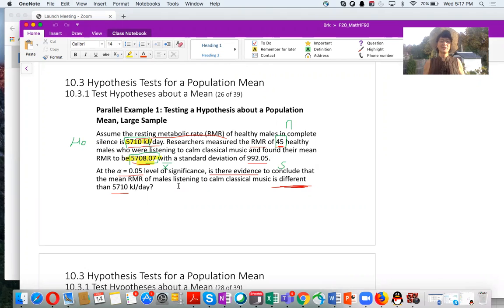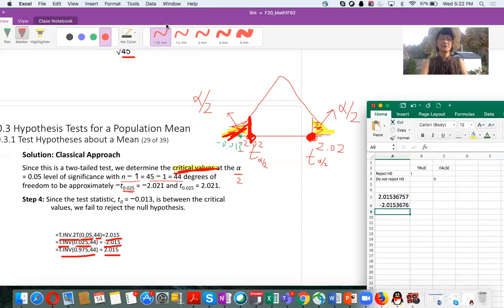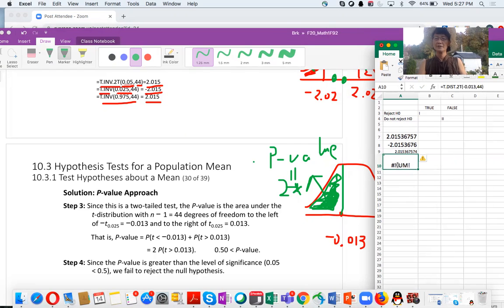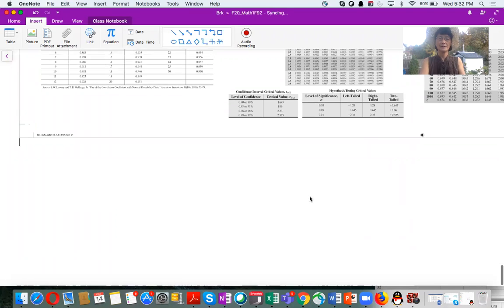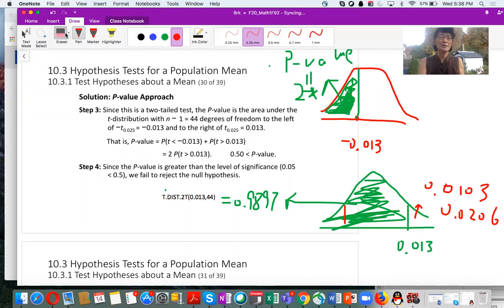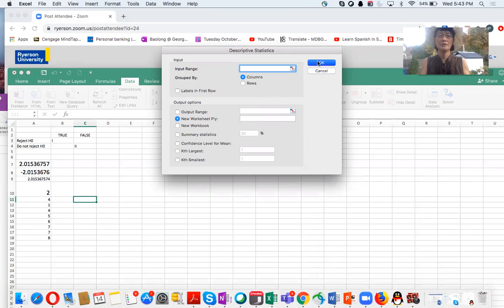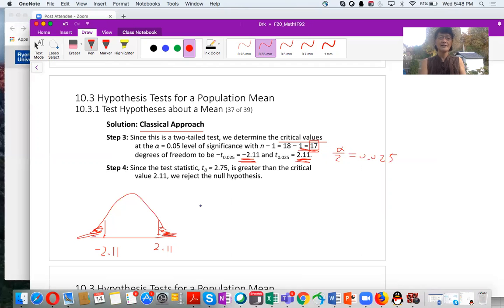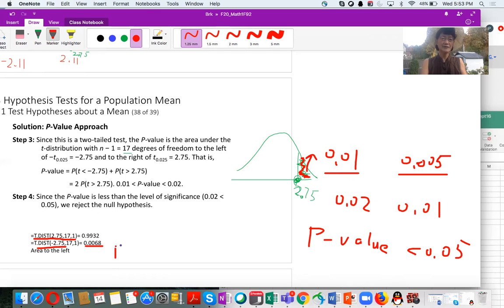Hypothesis tests for a population mean - Part 2 of 2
This video presents classical method (aka critical value method) and p-value method to test a population mean using student t-test.